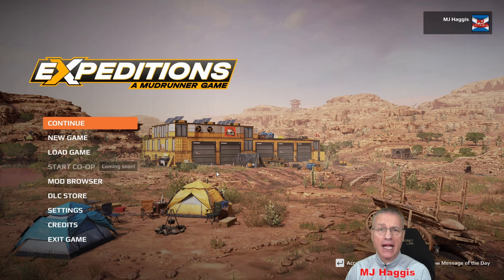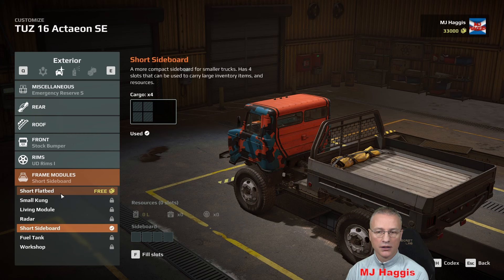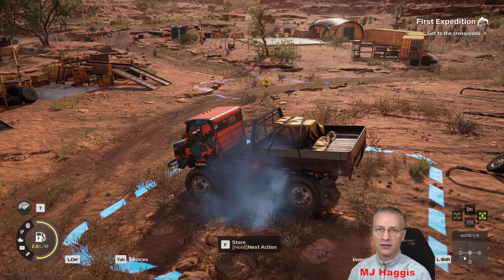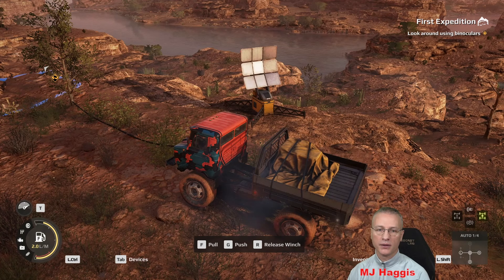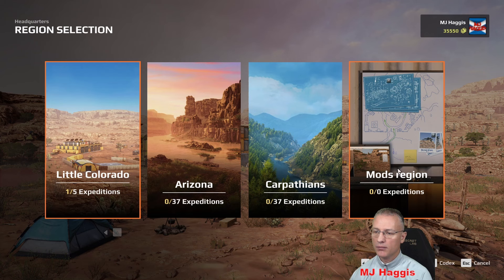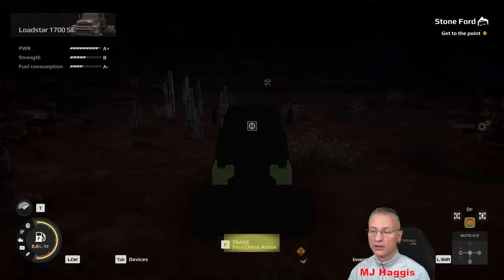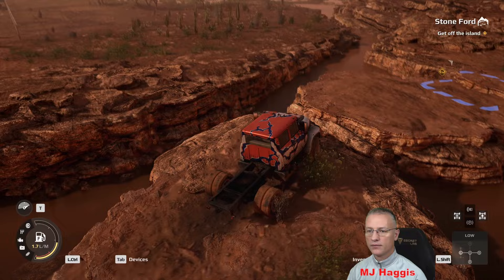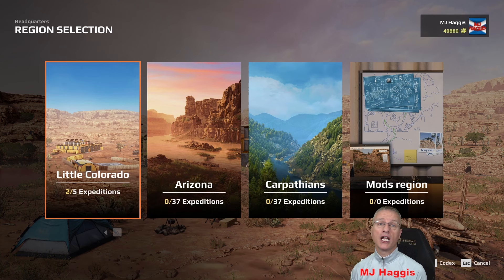Expeditions : A Mudrunner Game - P1 - First Look Let's Play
This will be the start of my Let's Play in the new Expeditions - A Mudrunner Game playing it like any new player would.